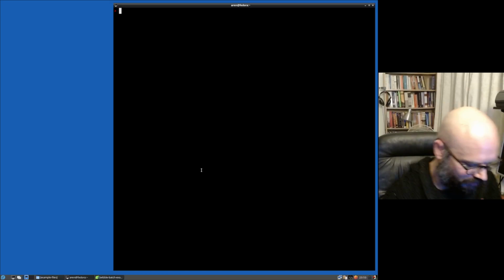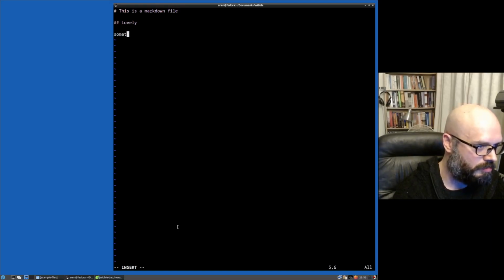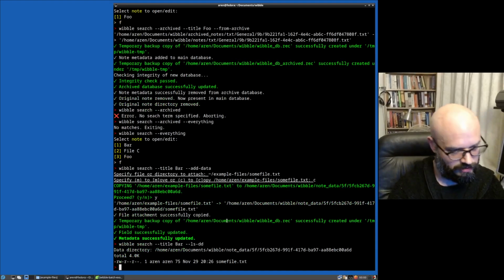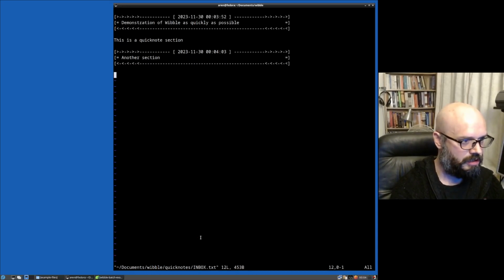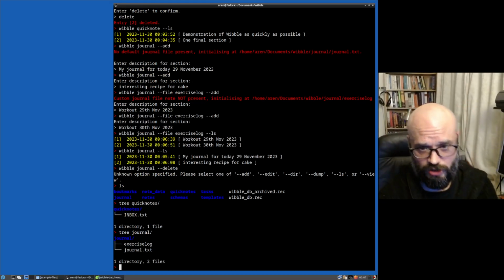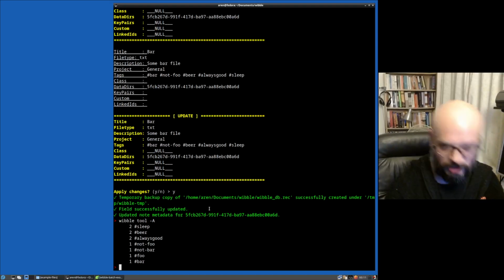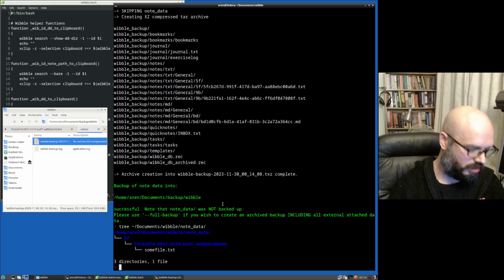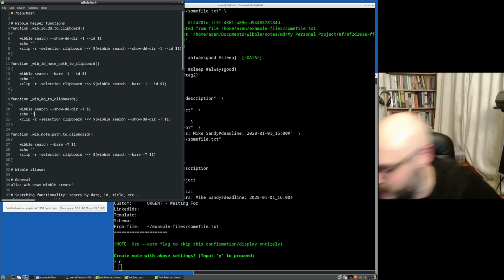Wibble CLI - Quick tour of all commands (TL;DW;)